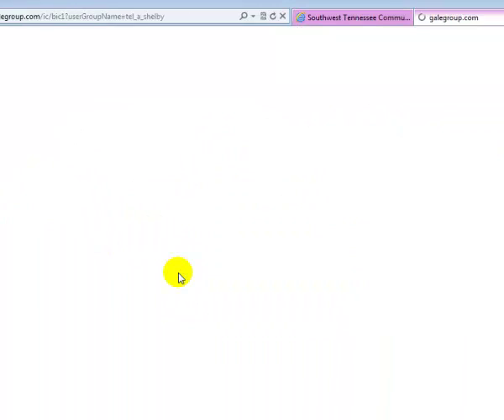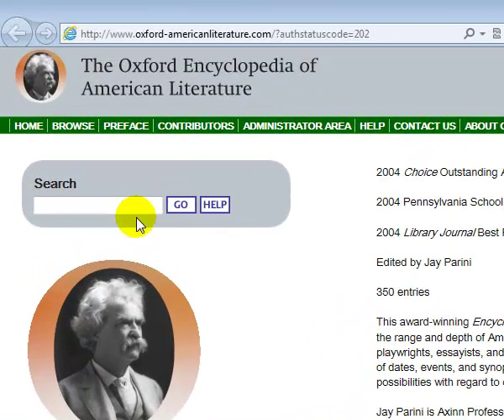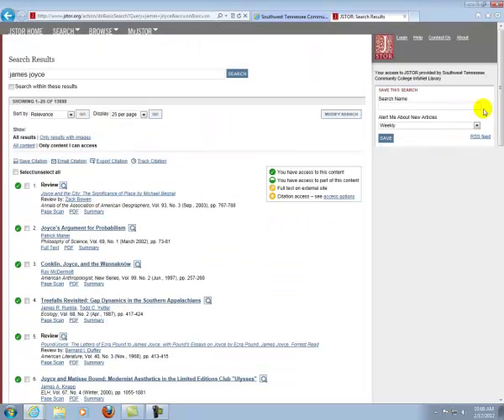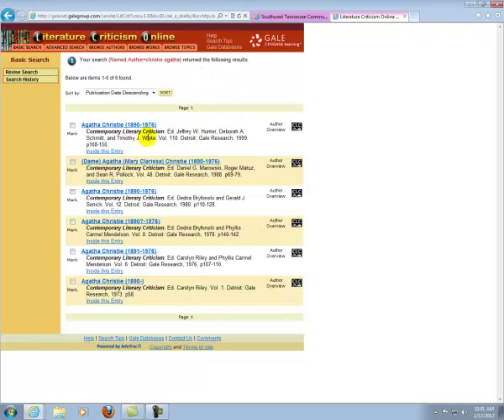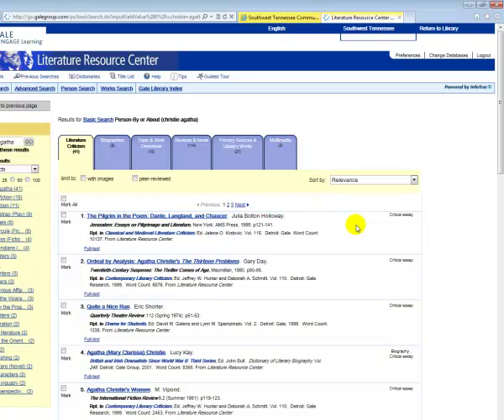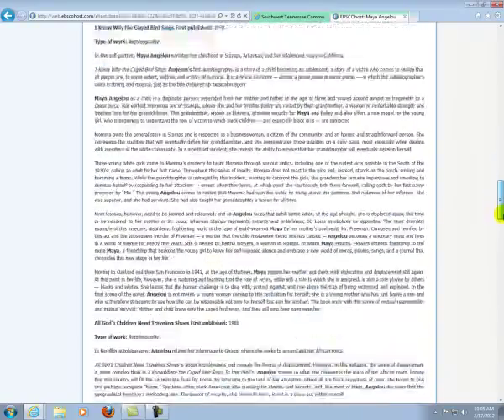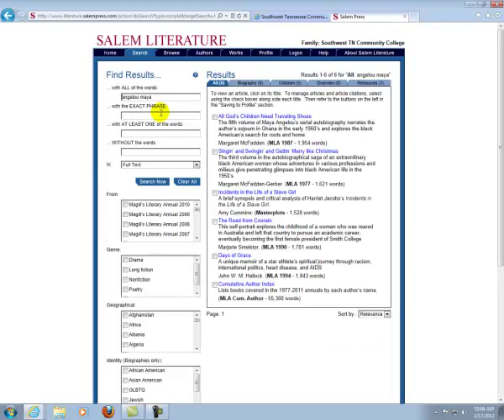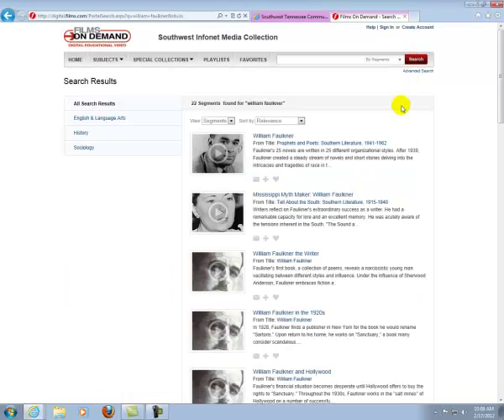Locating 20th Century Writers.mp4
Recap of Library instruction class on locating information about 20th century writers.